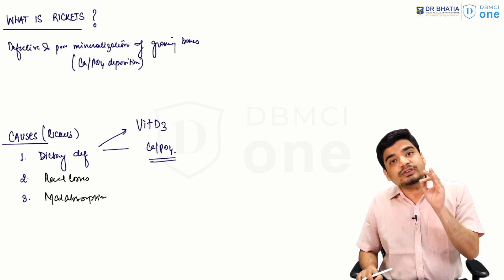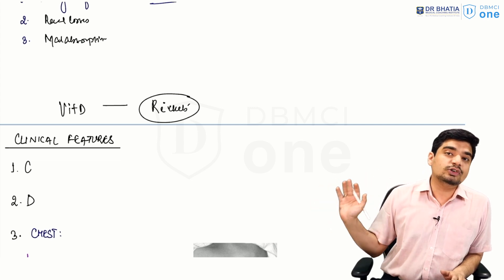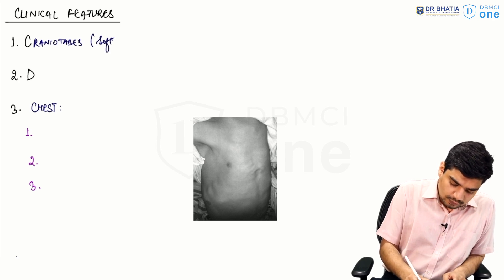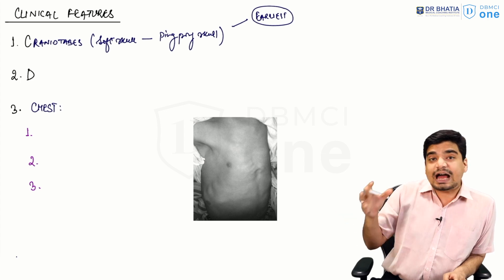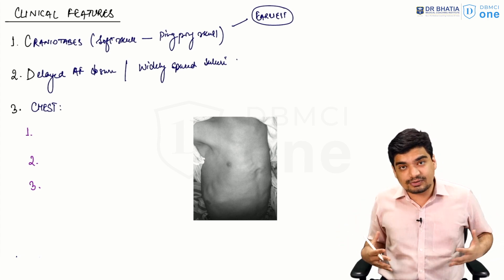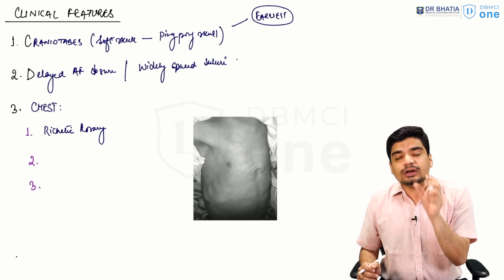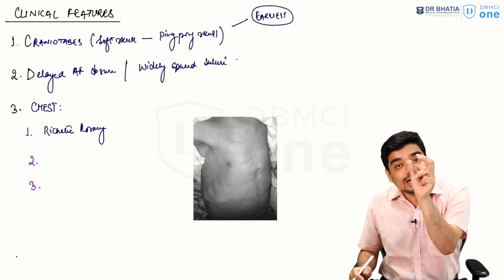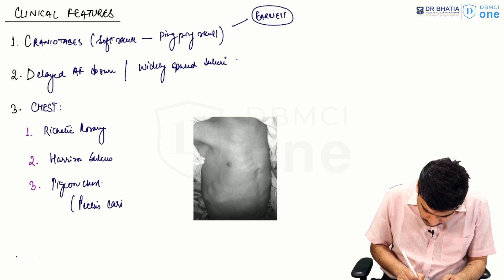Learn Rickets with Dr.Aditya Gupta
Learn Nutrition Module with Dr.Aditya Gupta for free on DBMCI One app today!

Free access expires 13 March 2025

This clip talks about the causes of rickets- (dietary deficiency, renal loss, malabsorption), clinical features such as craniotabes rachitic rosary, pigeon chest etc.